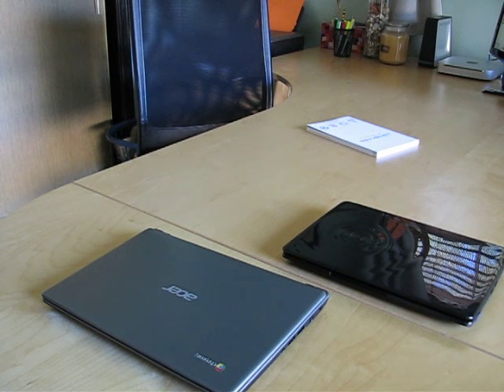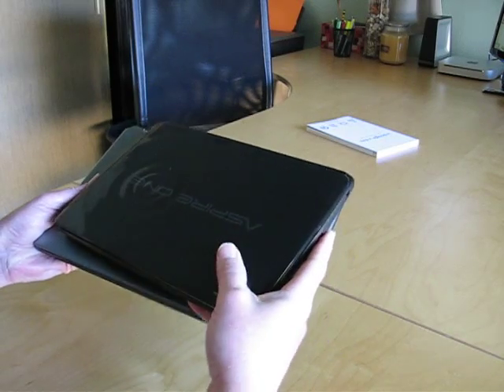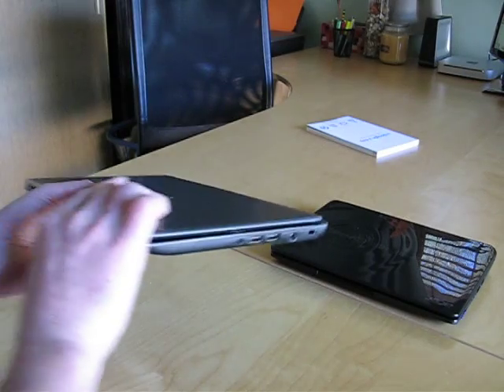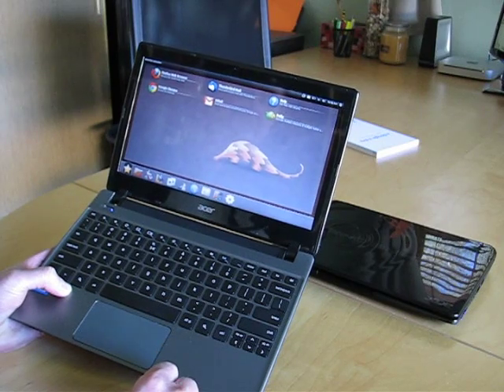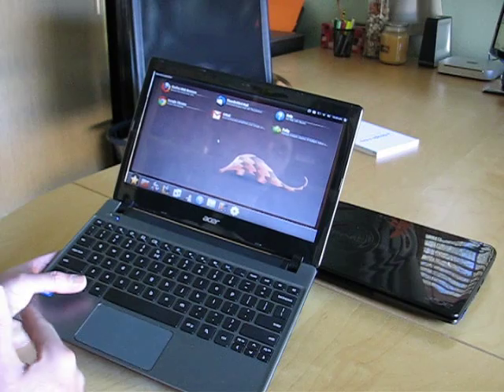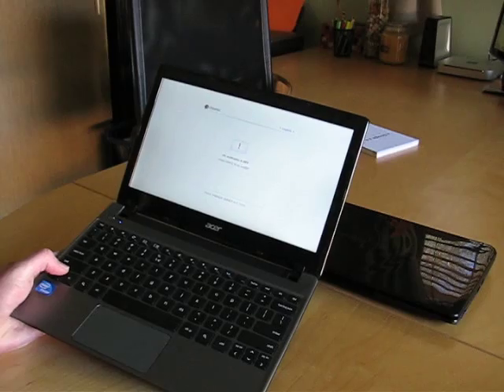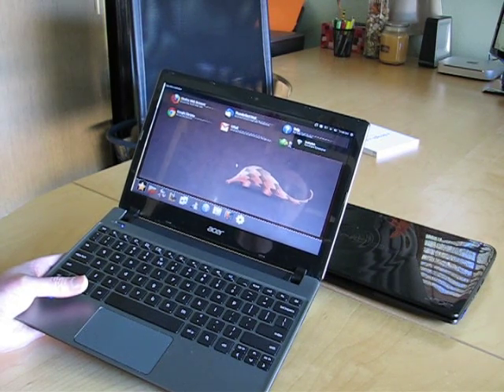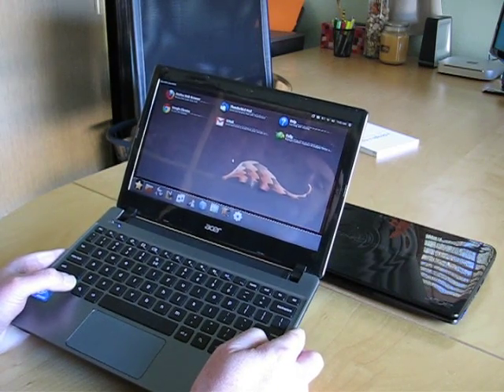Acer C7 Chromebook Hands-on Running Ubuntu/ubermix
Hands-on look at the Acer C7 running Ubuntu (ubermix).